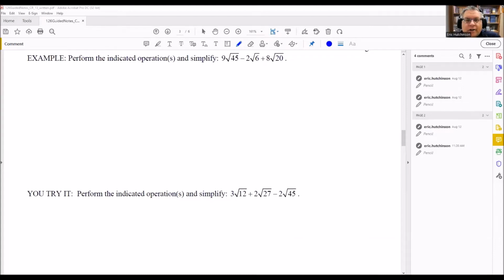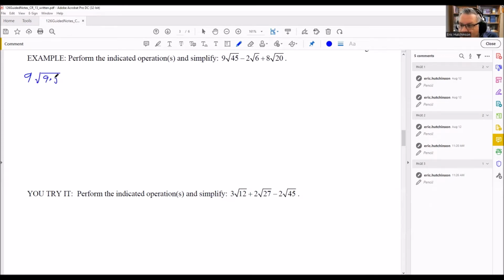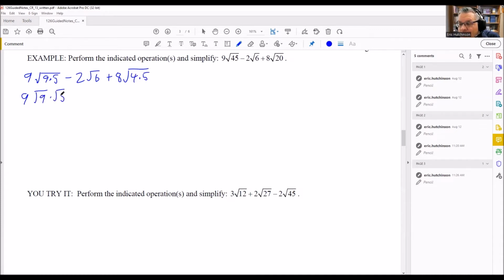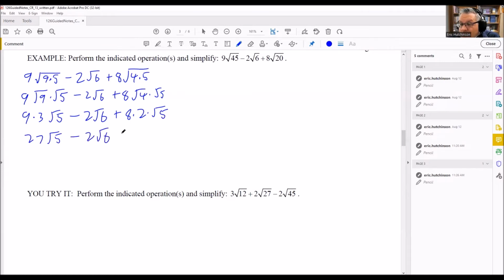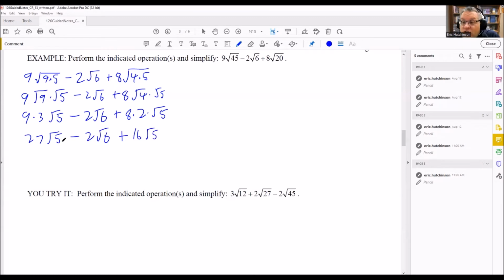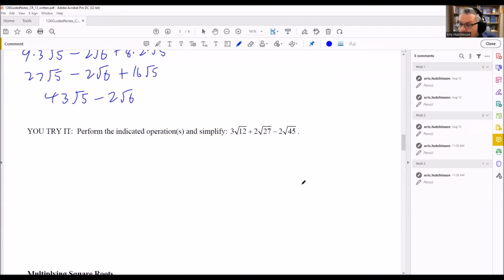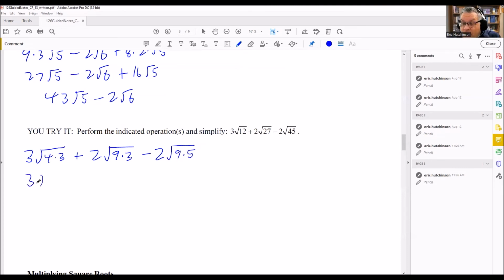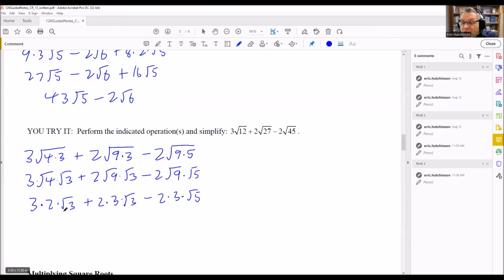Adding and Subtracting Three Square Roots